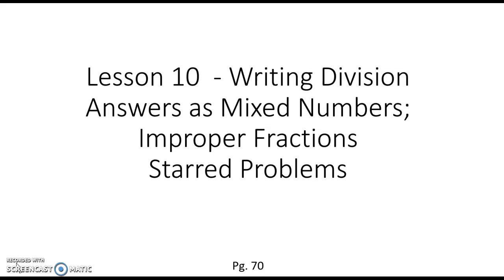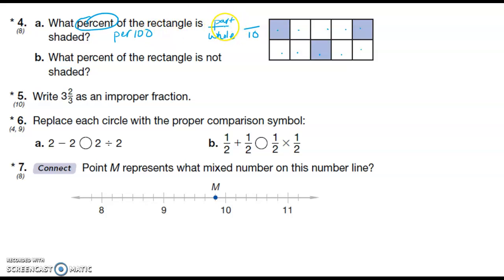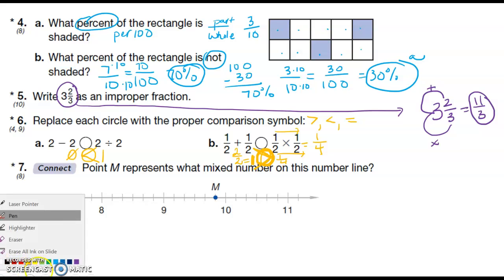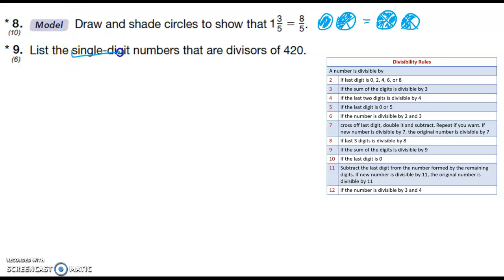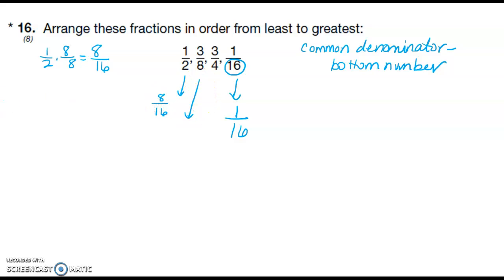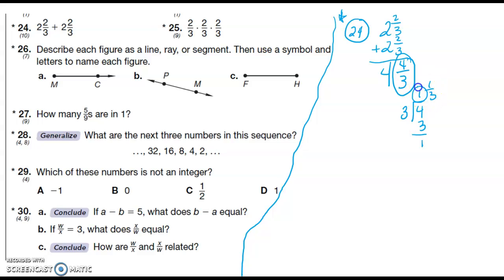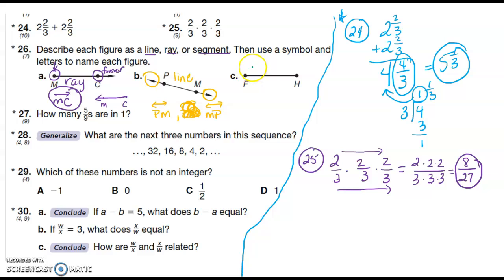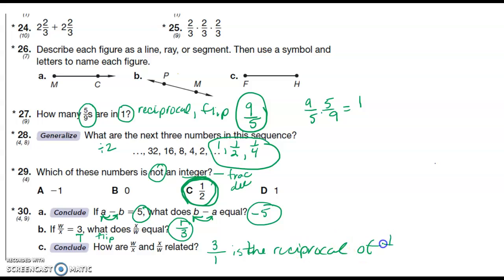Lesson 10 Starred Problems Video